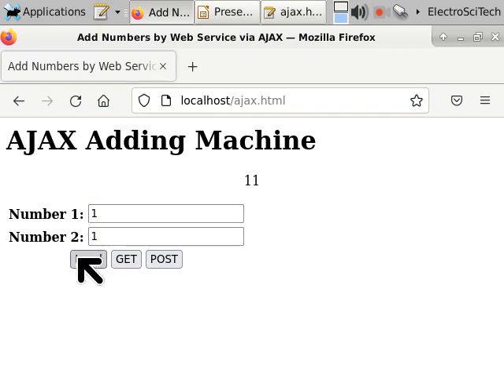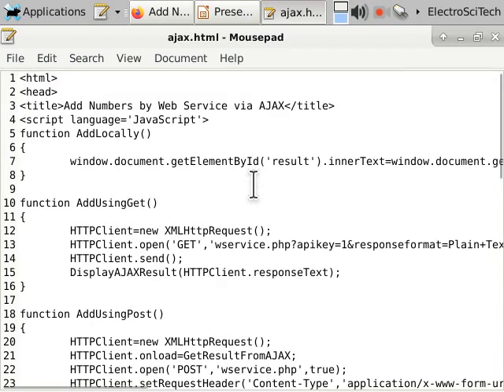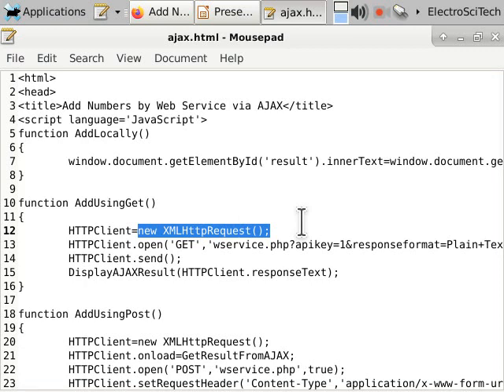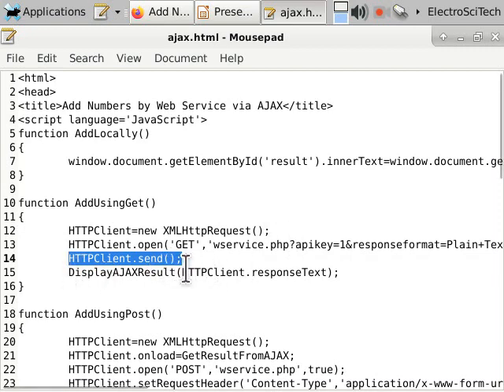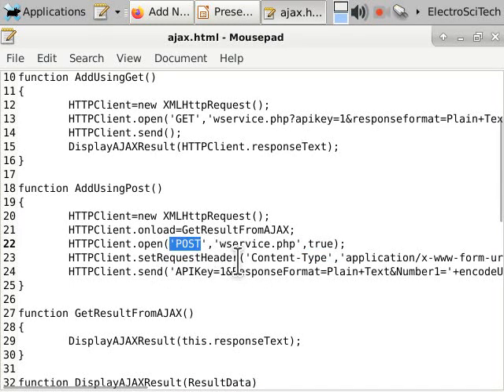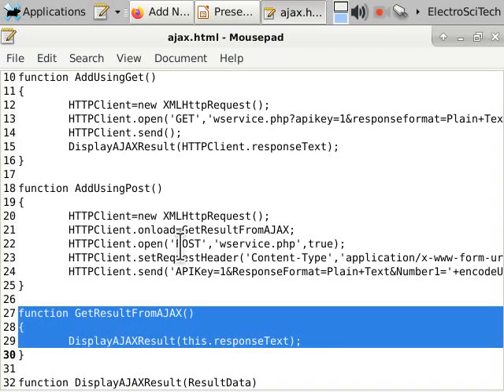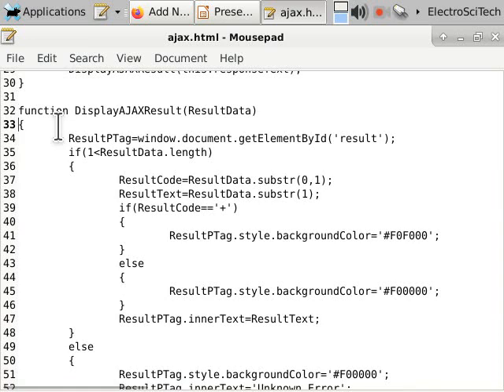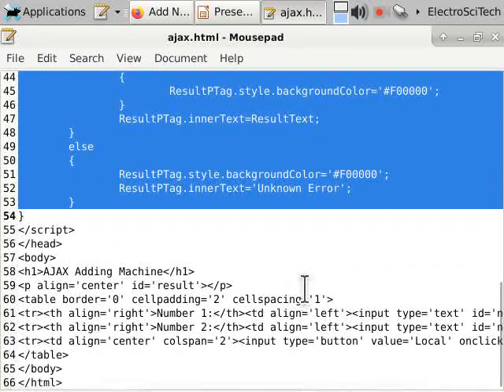How to Use Asynchronous Javascript And Xml (AJAX) to Improve Your Website's Experience.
This video talks about the use of Asynchronous Javascript And Xml (AJAX) from a web page.  AJAX is used to download additional information to a web page after it has completed loading in the browser.  This allows you to continue to maintain a link to the server to keep a page up to date or work off of a server by using a client side script.  This means less bandwidth used and a better user experience.  Find out why AJAX is a popular concept in web development by watching this video.